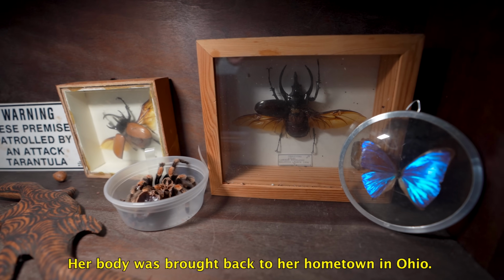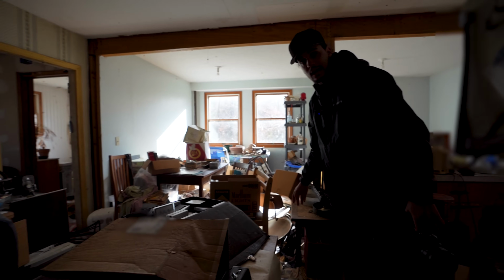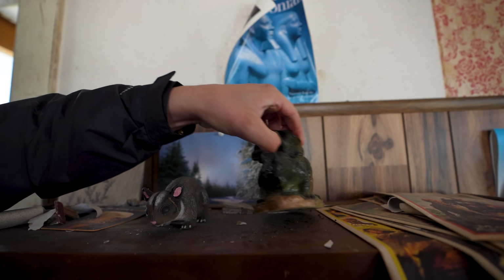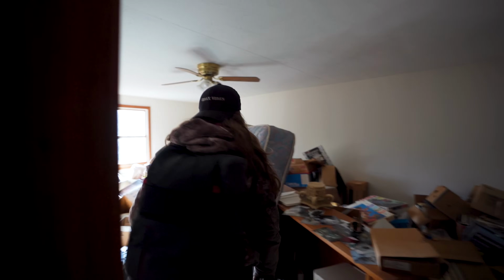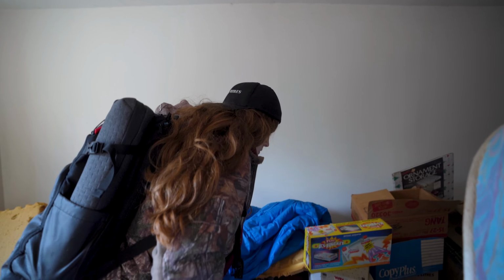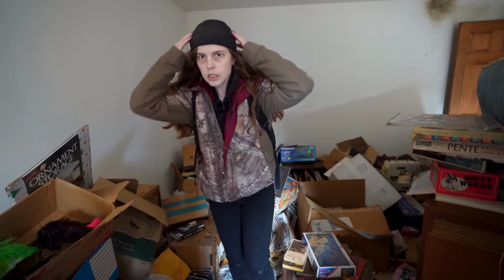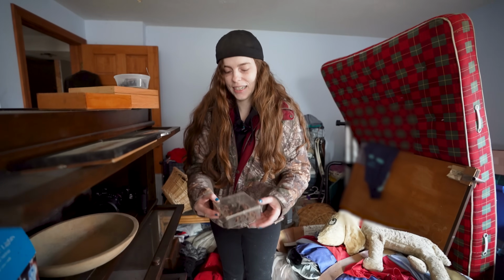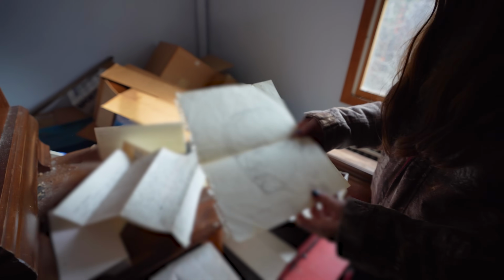Inside an Abandoned 1980's Time Capsule Hoarder House! - Found Framed Specimens & More!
In this episode we explore an abandoned house packed full of items left behind. This home was once owned by a man who had a dream to be with his long distance girlfriend who lived in Ohio. They would send letters back and fourth and visit each other whenever they had the chance while the man finished school. Eventually his dream came true and they were able to live happily together in this home until his girlfriend sadly died young at the age of 39. Her body was brought back to her hometown in Ohio. The man couldn’t bear to live within his home full of memories of her. He decided to leave everything behind and move to another town to try to forget the tragic death of the love of his life.

We really appreciate your support! We also appreciate patience with the advertisements as part of the YouTube Partner Program. The more we make, the farther we can go explore and show you all these amazing abandoned places!!